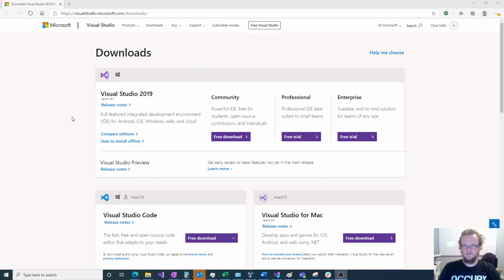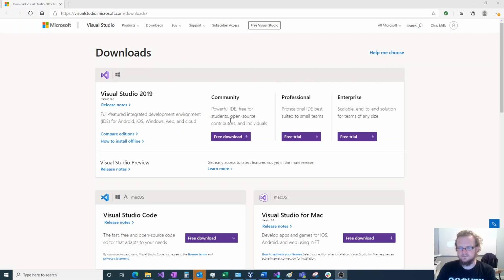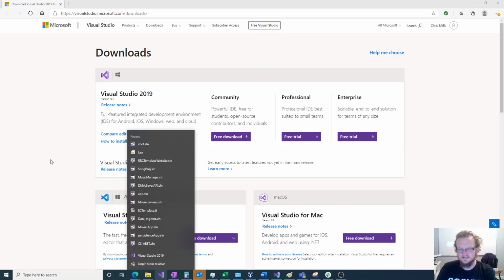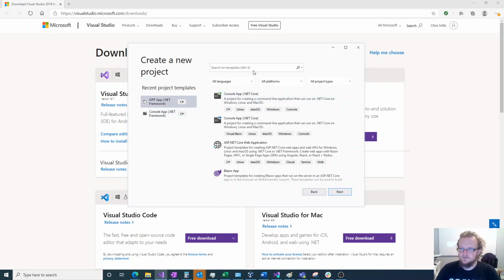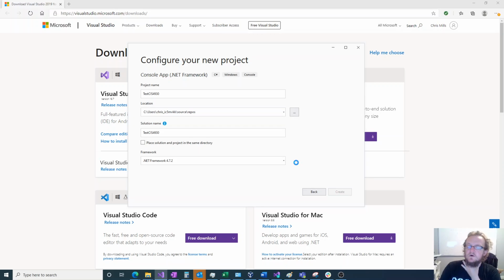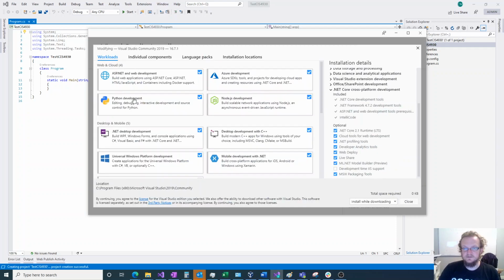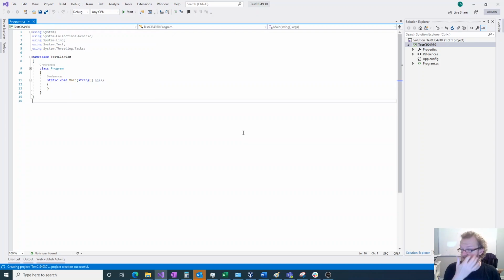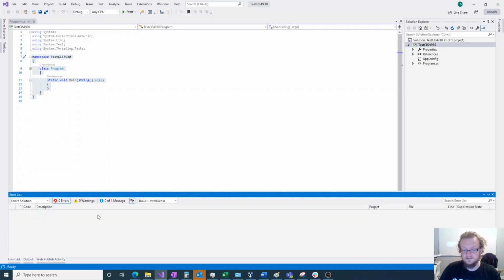C# Fall 2020 V0.2: Getting Started with Visual Studio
This is a really quick video on downloading, installing, and opening a project in Visual Studio.